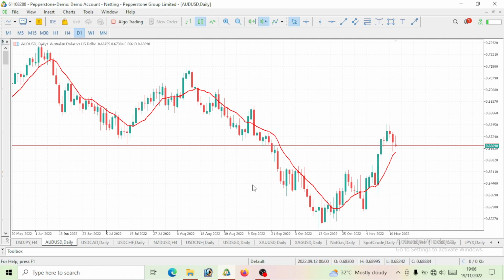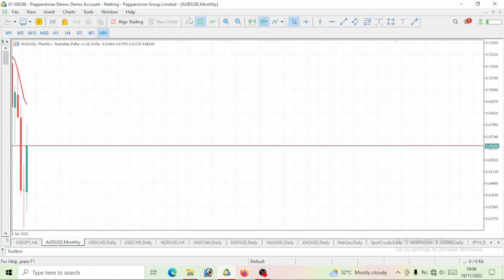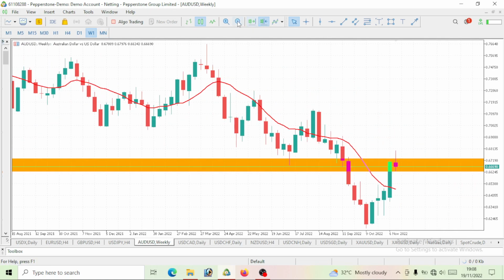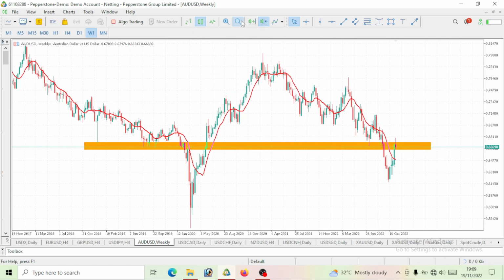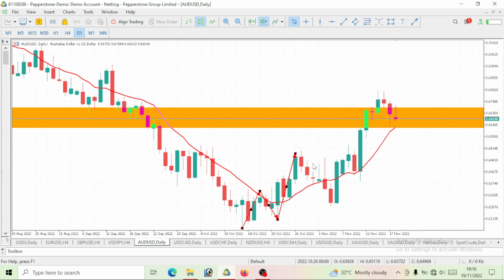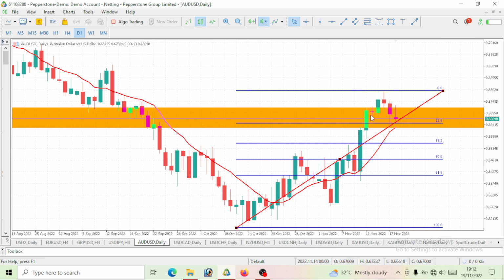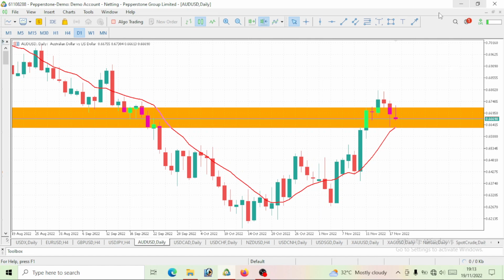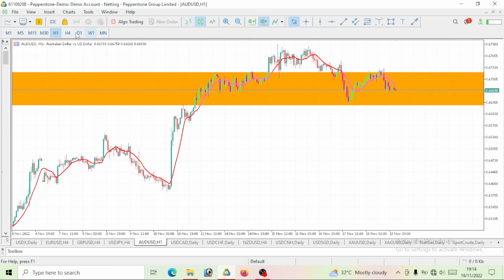AUDUSD Analysis Today | NOVEMBER 21 - 25 2022 | AUDUSD Forecast | AUD/USD Technical Analysis